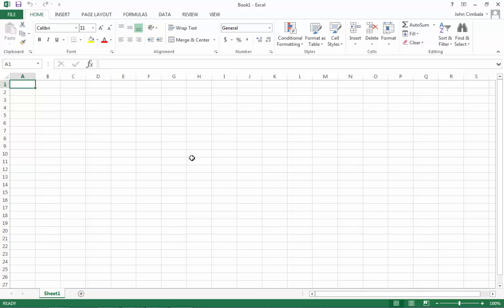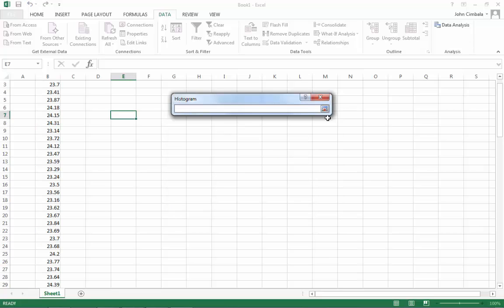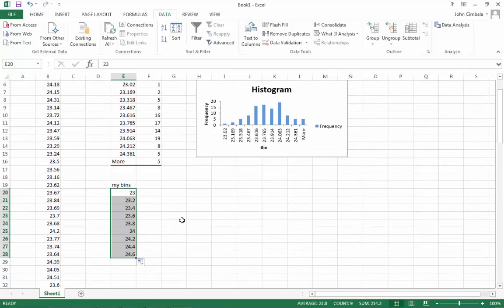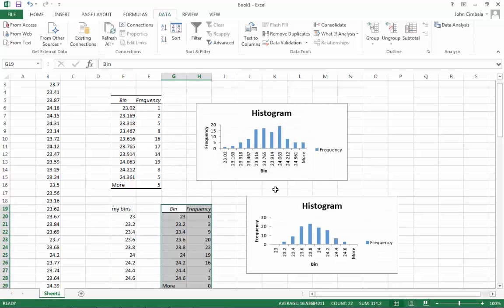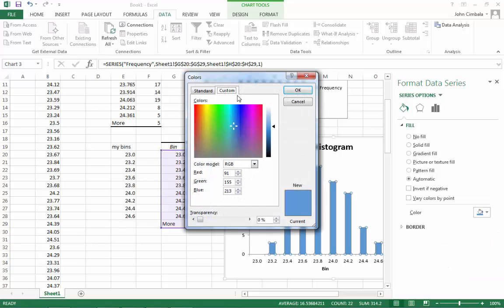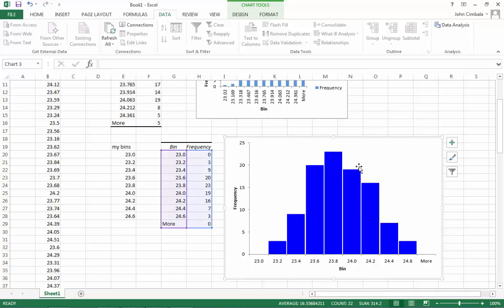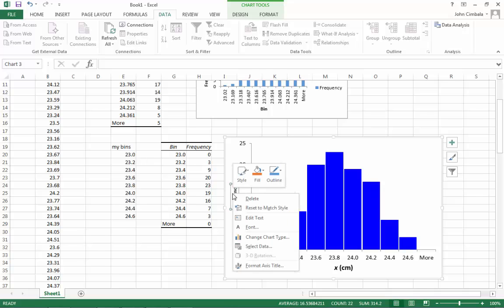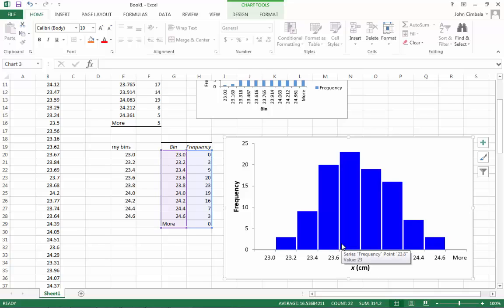Histogram in Excel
How to create a nice-looking histogram in Excel